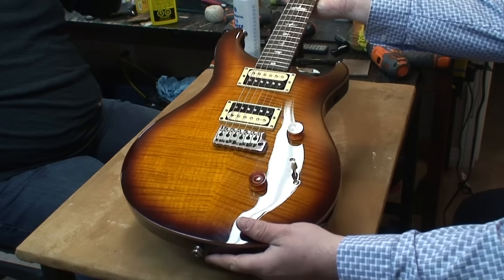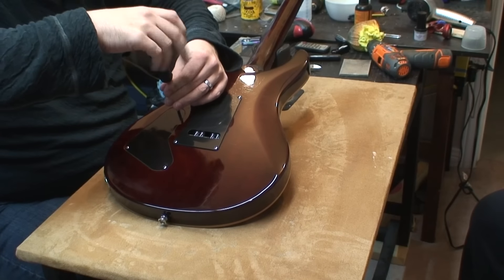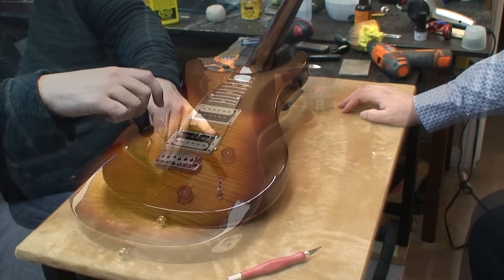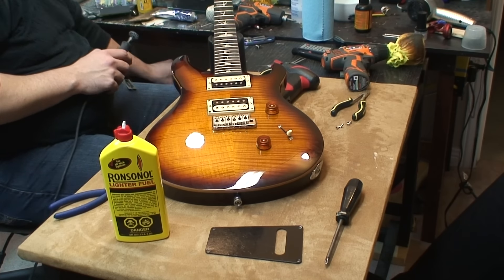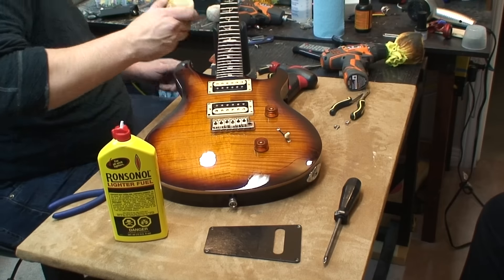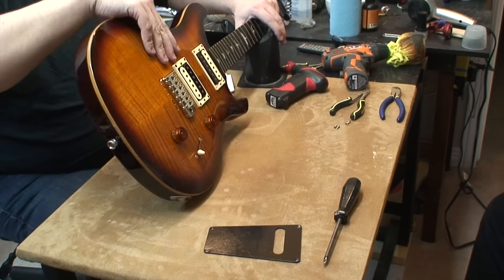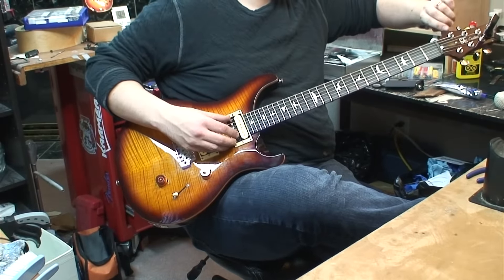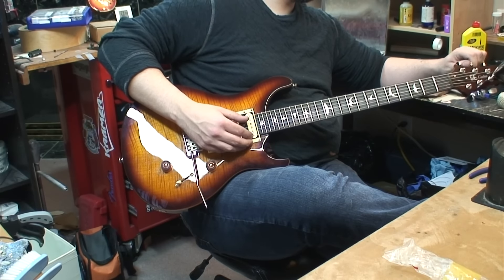Rich hangs out :PRS SE Custom cleanup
My buddy thought something was wrong with this PRS's output jack and he's about to make a trade on it. I checked and there's nothing wrong with any of the electronics at all. So we juat cleaned it up and threw some new strings on it.